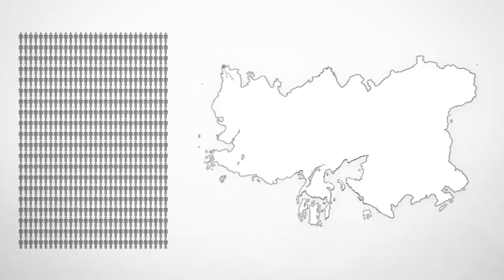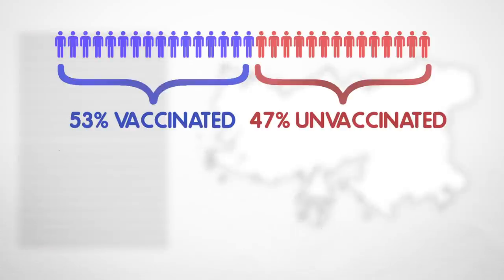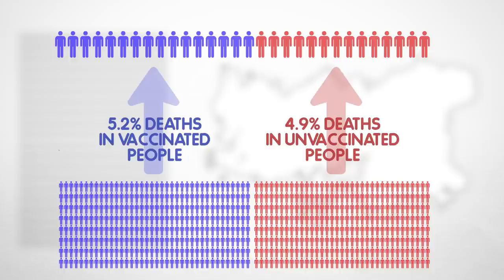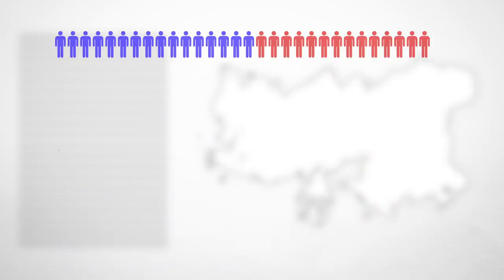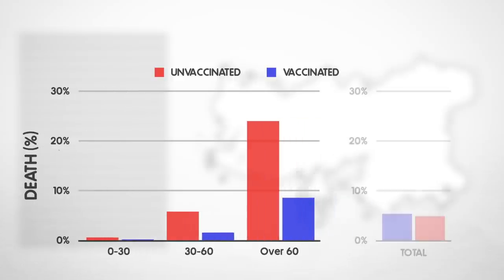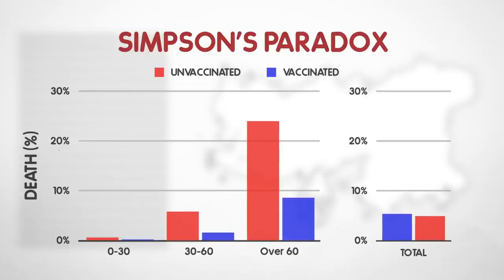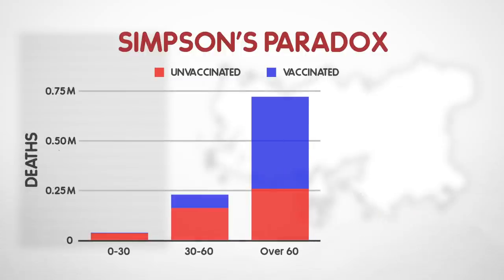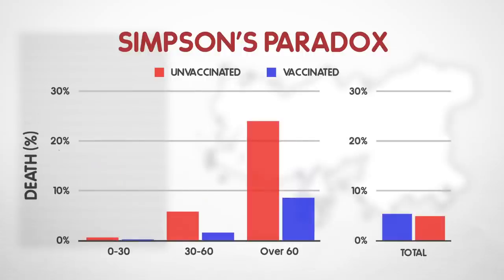Simpson’s Paradox in Vaccination data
This video gives a brief explanation of Simpson's Paradox, and how it can occur when interpreting data on vaccine effectiveness.

The country and virus mentioned in this example are hypothetical only, however they are based on plausible, internally-consistent data and analysis.

It was created as an entry into Veritasium's SciComm contest.